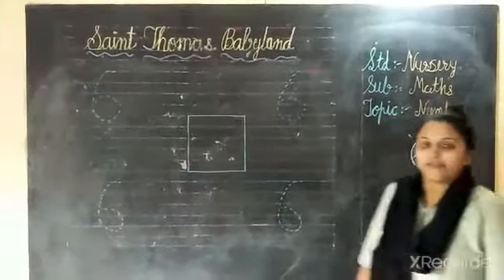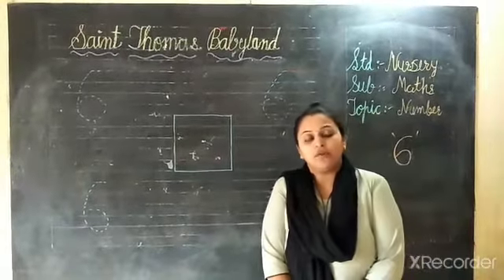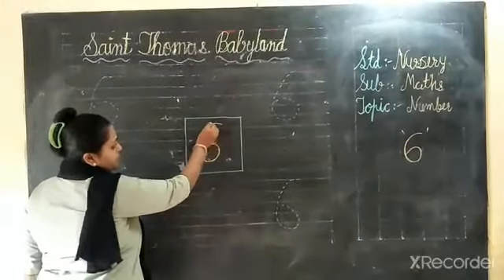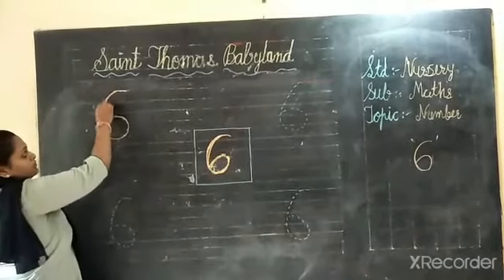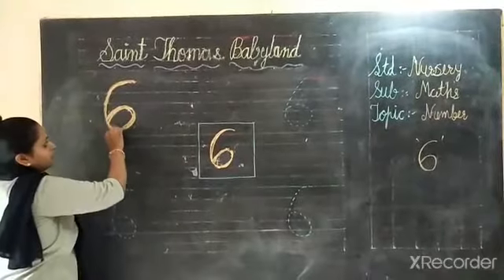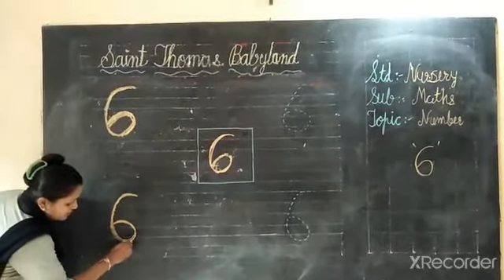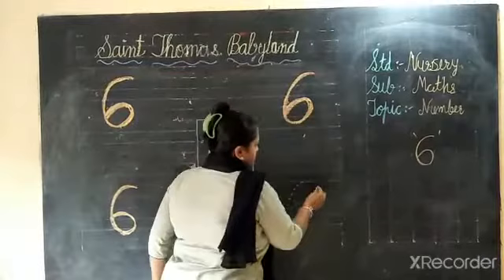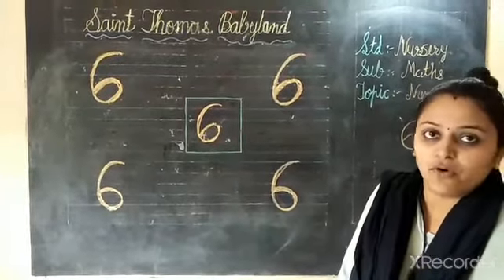REEMA TR NURSERY MATHSWRITTEN